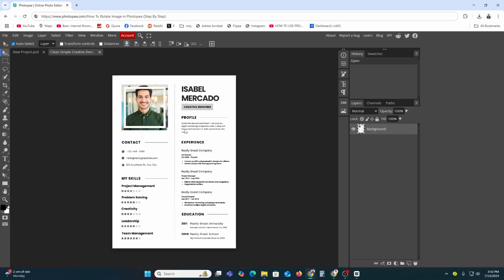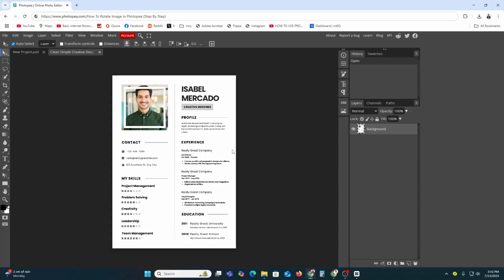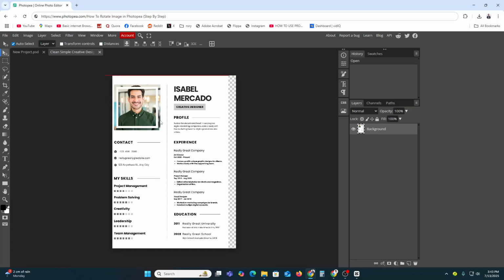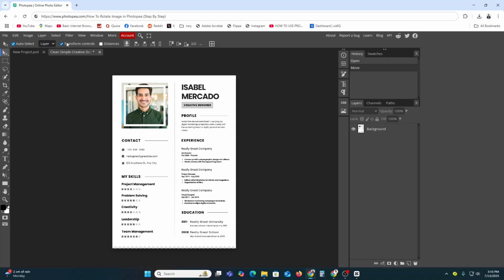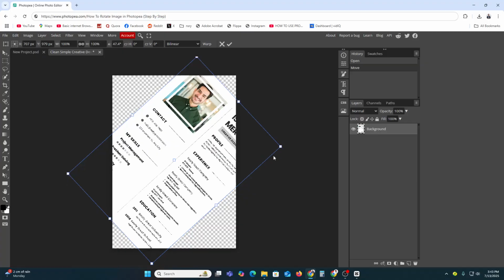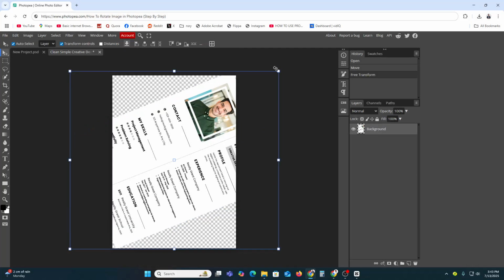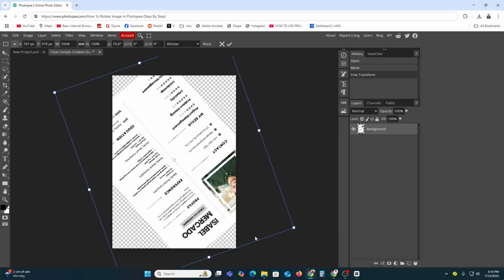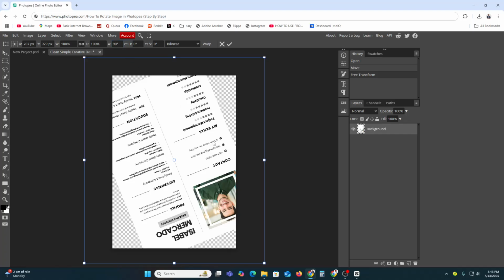How To Rotate Image in Photopea 2025 (Step By Step)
How To Rotate Image in Photopea
In this video, you will learn How To Rotate Image in Photopea Step By Step easily and quickly. We’ll guide you through the process of rotating images, using Photopea tools for precise adjustments, and tips for maintaining image quality. Whether you’re editing photos for social media, design projects, or personal use, this tutorial covers all the steps clearly.